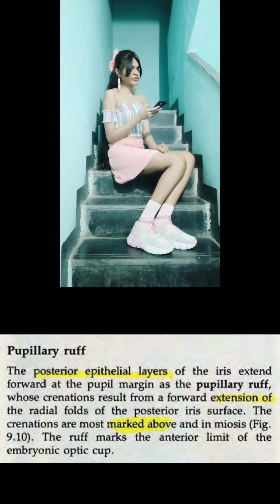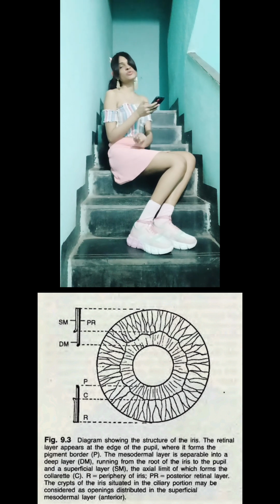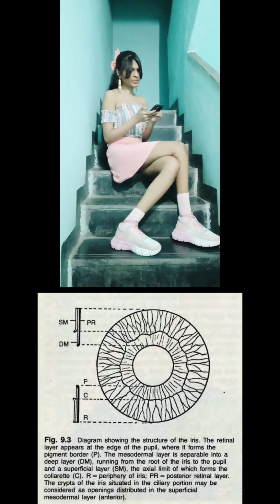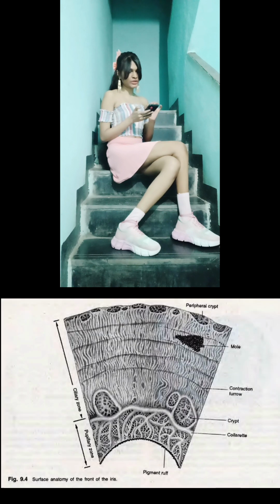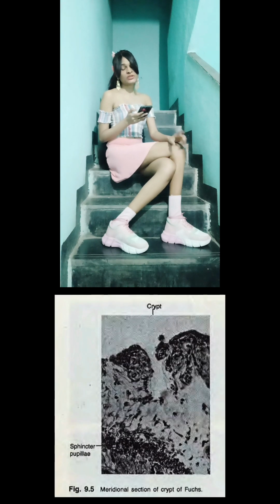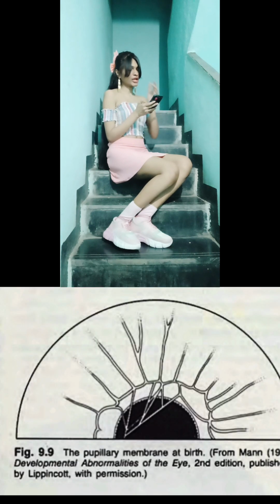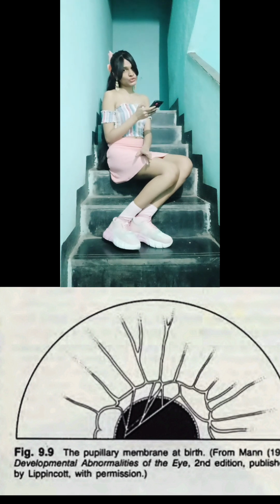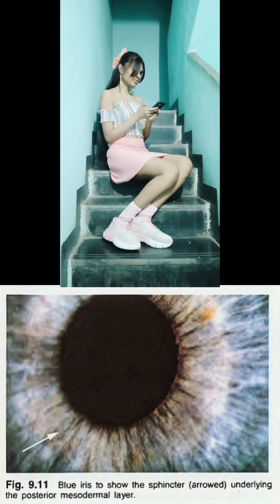Anatomy Of Iris Part 2 From Wolf's Anatomy 8th Edition !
@ Anatomy of Iris
@ Wolf's Anatomy